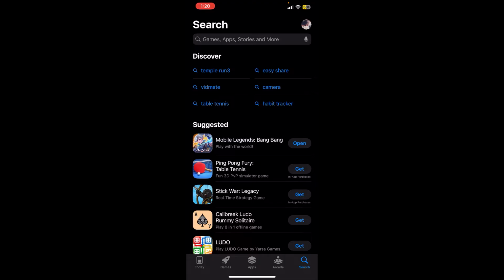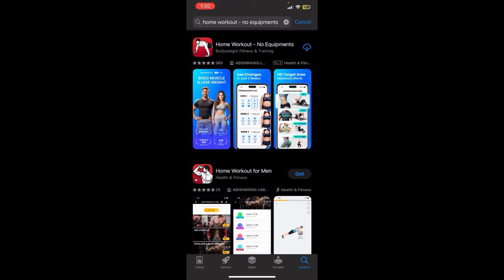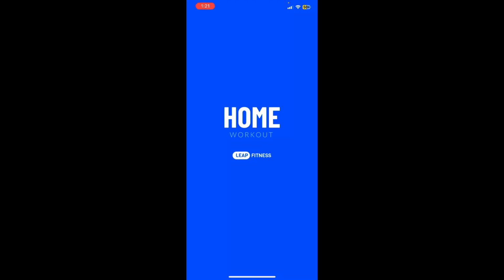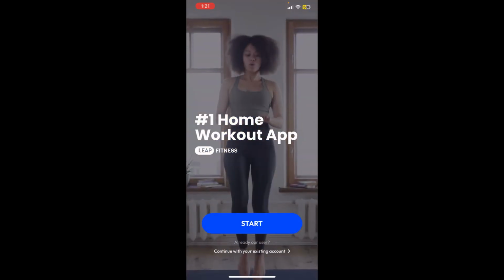How to Download Home Workout on Mobile Phone (2024) | Install Home Workout on Mobile Phone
Learn how to download the Home Workout app on your mobile phone with this simple tutorial. We’ll take you through the process of finding and installing the app on Android and iOS devices, so you can start your fitness routine from the comfort of your home. Watch now to get fit with Home Workout!